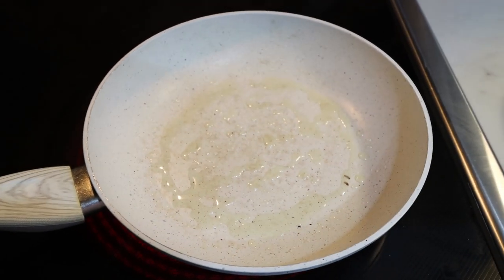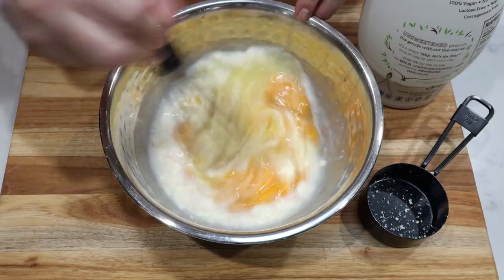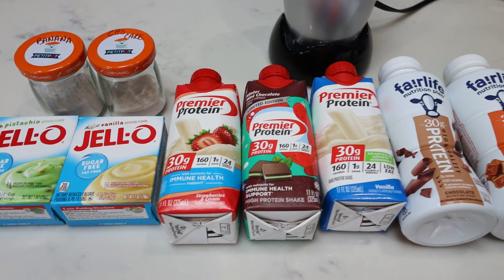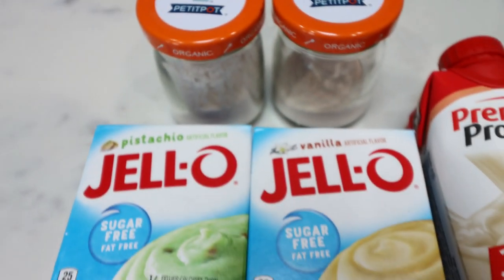LOW POINT WW MEAL PREP FOR WEIGHT LOSS - 0 POINT EGG BITES - HERBED CHICKEN SALAD & PROTEIN PUDDING!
HAPPY MONDAY! Today's meal prep is LOW point (0 point Breakfast!!) and packed with protein! You will find all of today's recipes on my Enjoy! XO

In Today's Video:

Dash Egg Bite Maker

Cookie Scoops

Glass Storage Containers w/Wood Lids

$30 OFF!!

🎉NUTRITION CHANNEL!!!

Code- jennswwjourney

Code- jennswwjourney

💌HAPPY MAIL!!!